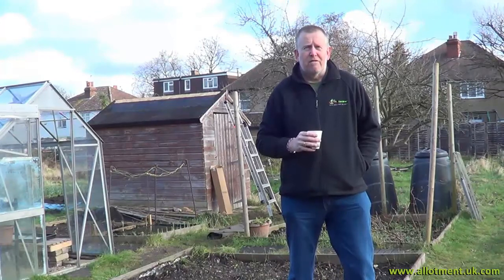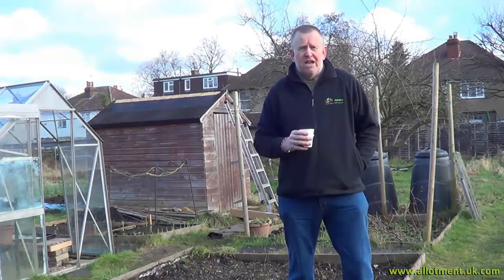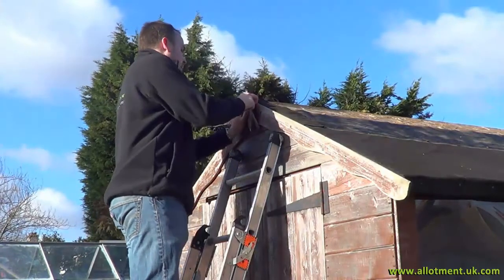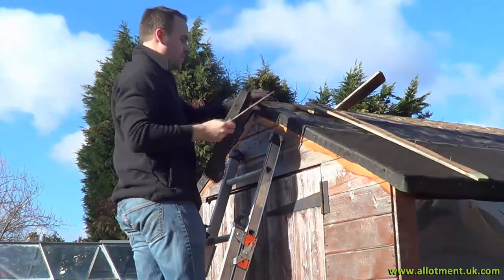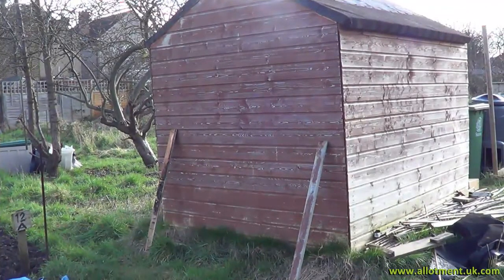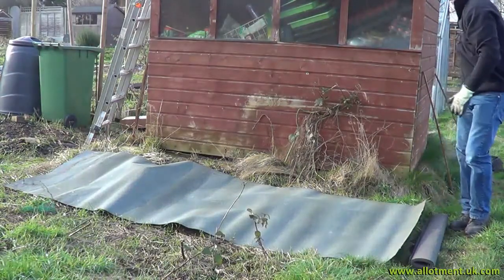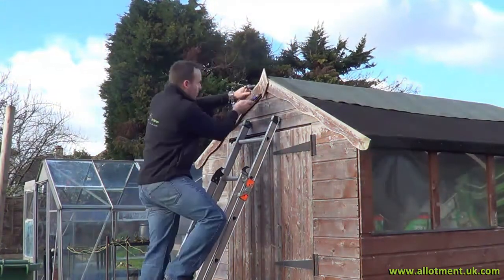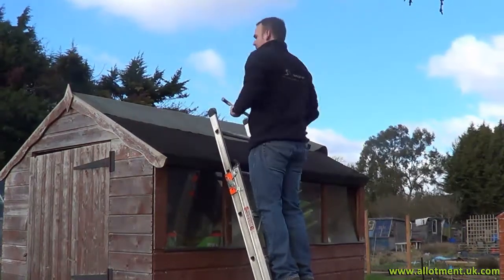A year on the plot: 2nd February 2013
The Allotment Gardeners HQ has been battered somewhat over winter, so it was time for a bit of a repair job and a coat of paint. Phyl gives Jerry a hand, and some hoodies paint the shed... some of it anyway!